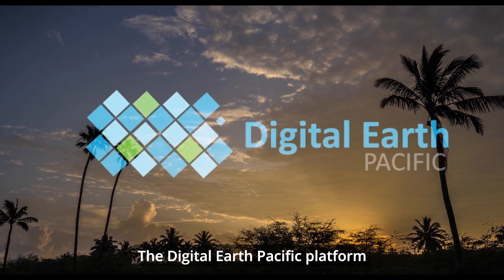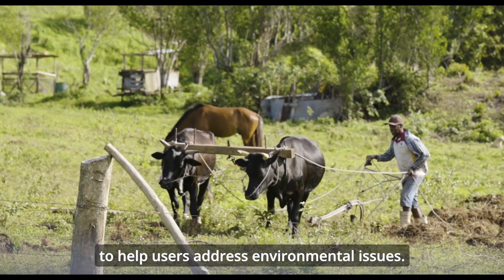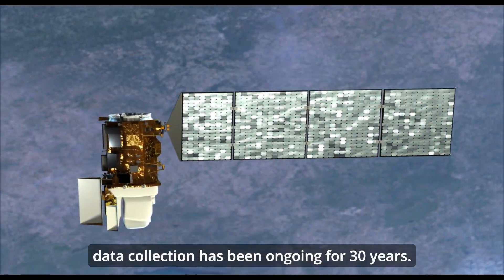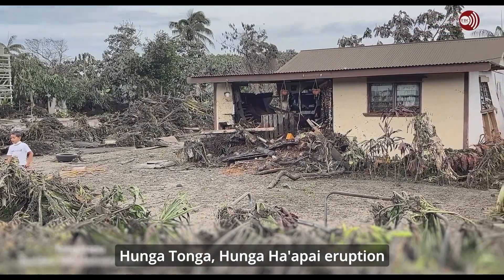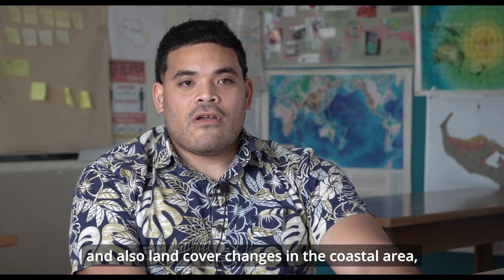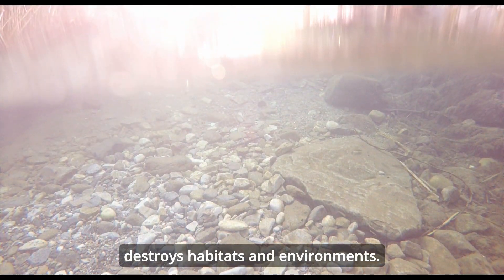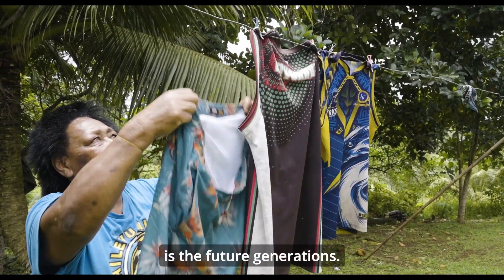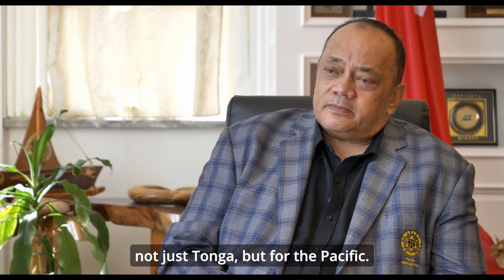Digital Earth Pacific - Official launch video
Digital Earth Pacific is an operational earth observation system that uses decades of satellite data to show how local environments are changing over time. This includes changes to land cover and land use to better target humanitarian assistance after disasters, mapping of changing coastlines caused by climate change or storm events,  understanding how mangrove growth has changed and other services without having to map this manually.

Follow Digital Earth Pacific:

Dearthpacific